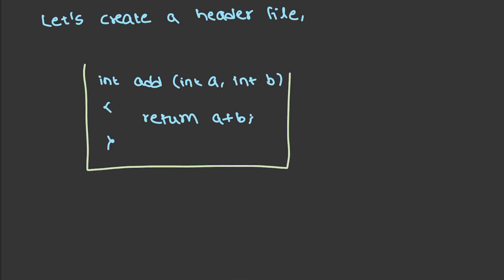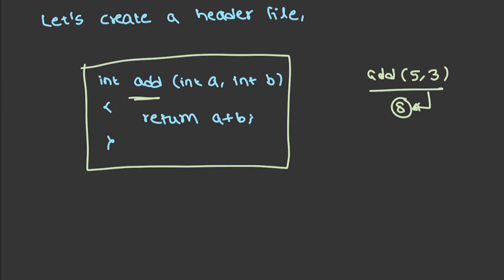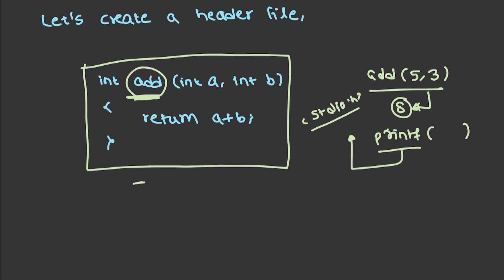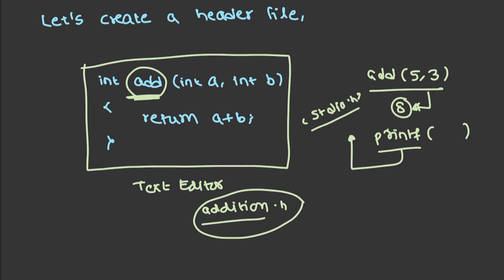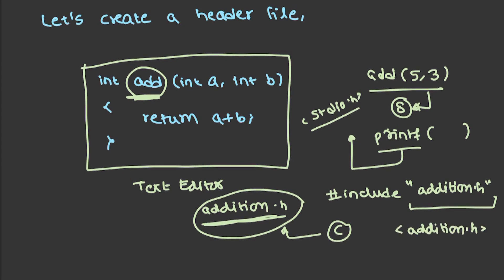L81 - Header Files - Programming Concepts - TCS NQT | TCS Ninja | TCS Digital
A header file is a file with extension .h which contains C function declarations and macro definitions to be shared between several source files.